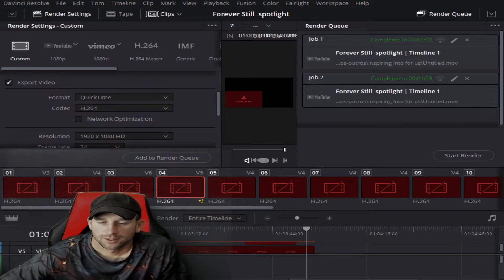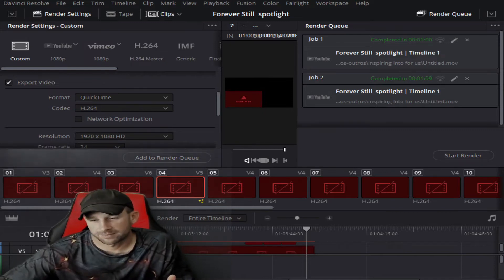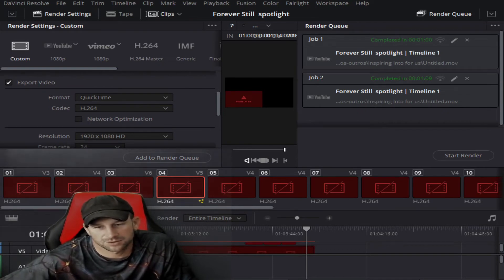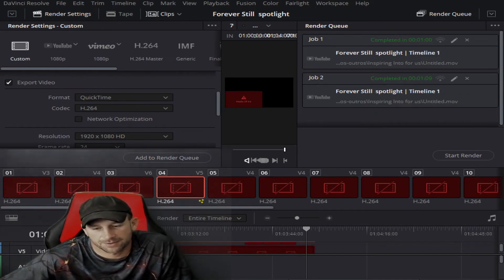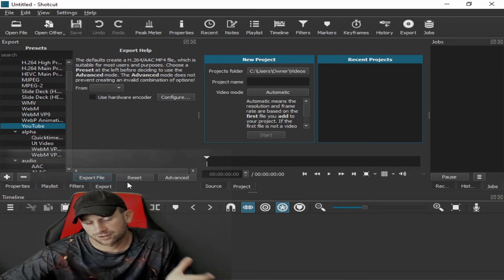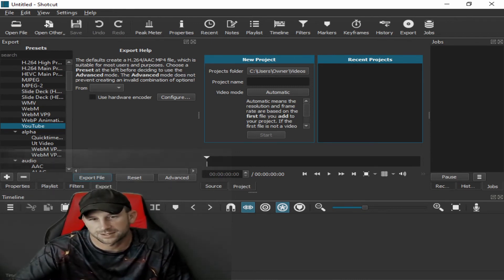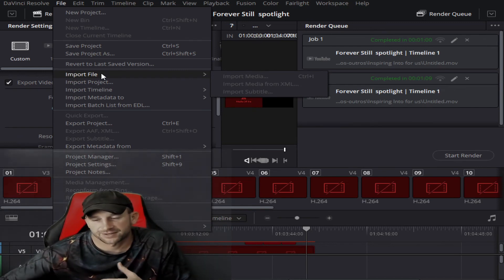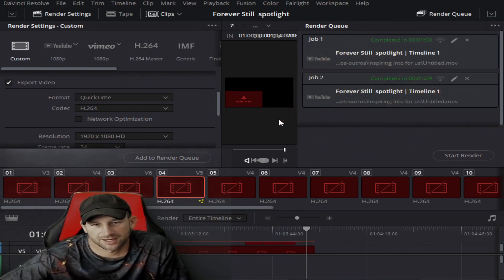Davinci Resolve Video Issue Not Transferring Your Recordings From Phone Camera Or Other Devices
In today's Tech Tuesday, Kevin shows us all how to fix videos that don't transfer to Davinci Resolve!

DaVinci Resolve (originally known as da Vinci Resolve) is a color grading, color correction, visual effects, and audio post-production video editing application for macOS, Windows, and Linux, originally developed by da Vinci Systems, and now developed by Blackmagic Design following its acquisition in 2009. In addition to the commercial version of the software (known as DaVinci Resolve Studio), Blackmagic Design also distributes a free edition, with reduced functionality, simply named DaVinci Resolve (formerly known as DaVinci Resolve Lite)

The first version of Resolve for standard editions of Linux (version 12.5.5) was made available in 2017. This was also the first version in which a free Resolve version for Linux became available. Previous versions had required a custom build of Linux, use of the DaVinci Resolve Advanced hardware control panel, and a dedicated license dongle.

Blackmagic Design officially announced DaVinci Resolve version 16 at NAB 2019, in April 2019. New features included a dedicated 'Cut' page (to provide a more streamlined alternative to the 'Edit' page), machine learning functionality (Studio edition only) to handle repetitive tasks (e.g. facial recognition to sort clips by person), 3D audio within Fairlight, and new collaboration features (including Frame.io integration). Version 16.0 was made available on 8 August 2019.

The first details for DaVinci Resolve version 17 were announced on November 9, 2020, including improved Fairlight audio and HDR color correction tools.  Version 17.0 final was officially released on February 25, 2021. Version 17.1 was released on March 10, 2021, and was the first Mac release to run natively on Apple silicon. Version 17.2 was released on May 12, 2021, and added AV1 hardware decoding support. Version 17.4 was released on October 22, 2021.[43] Version 17.4.6 added AV1 hardware encoding support.

DaVinci Resolve 18 was officially announced on April 18, 2022. Version 18.0 final was officially released on July 21, 2022.